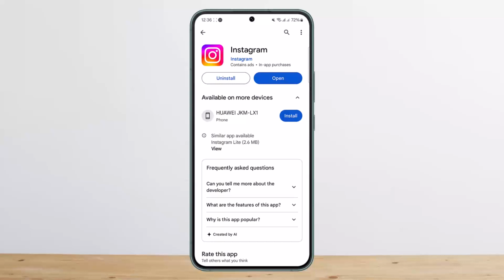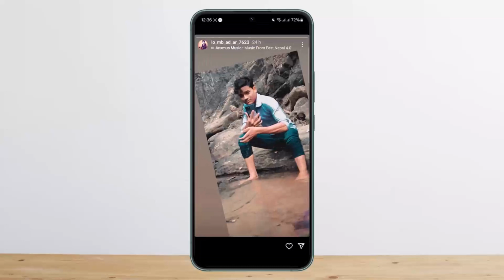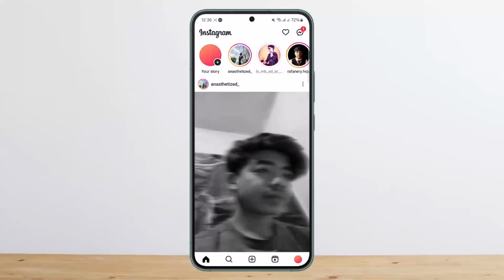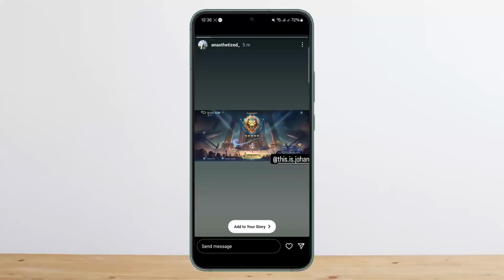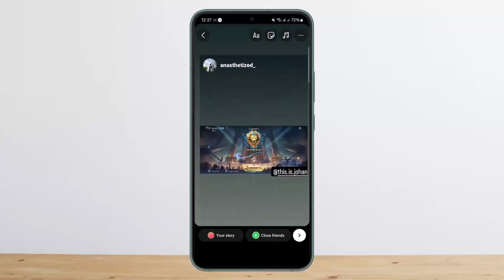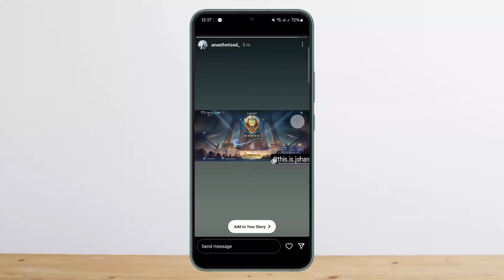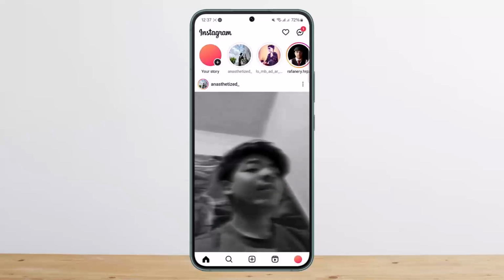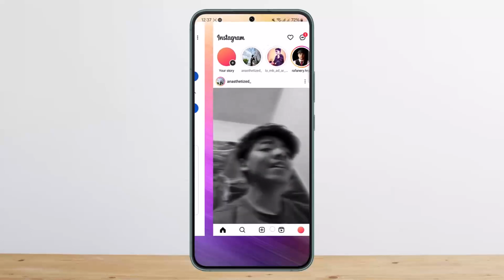How To Repost Someone's Story On Instagram !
In this tutorial video, I will simply show you how to repost others story on Instagram. So just make sure to watch this video till the end.

~ Video Chapters:
0:00 Introduction
0:13 Reposting Someone Else's Ig Story
1:05 Outro